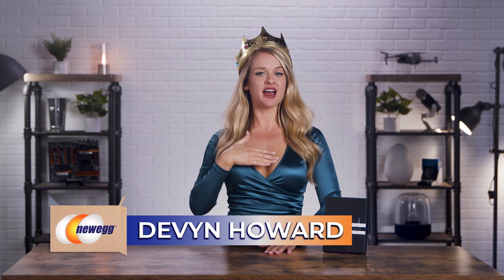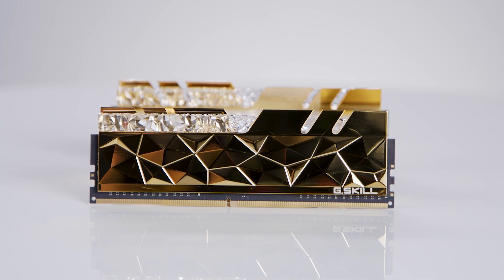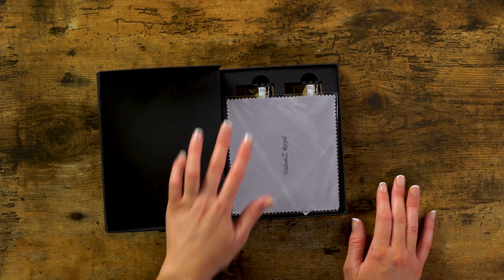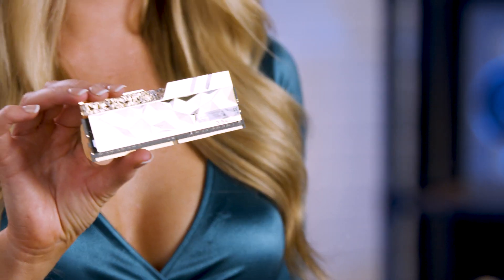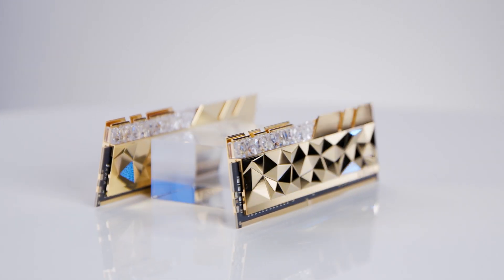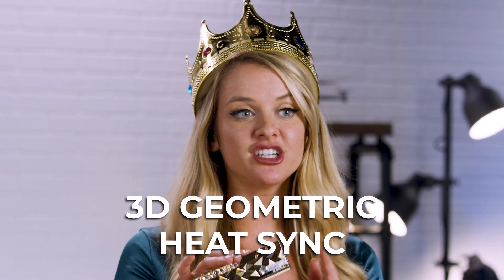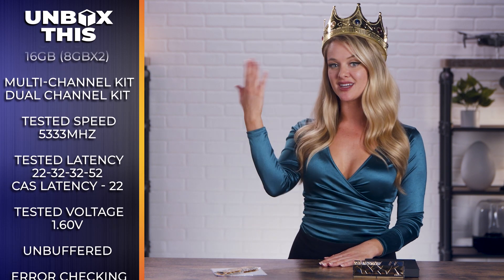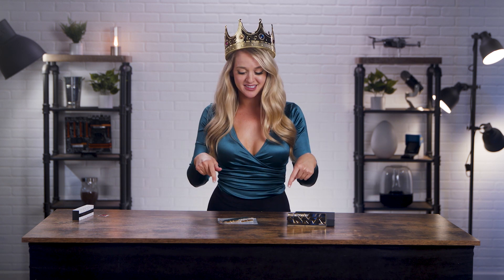Unbox This! - G. Skill Trident Z Royal Elite Series RAM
Here ye! Here ye! The G. Skill Trident Z Royal Elite Series RAM is a must have for any custom rig. The sculpted crystalline pattern across the polished surface will give a tremendous boost to any RGB setup. This memory is specialized for performance and aesthetics, so watch to find out more!